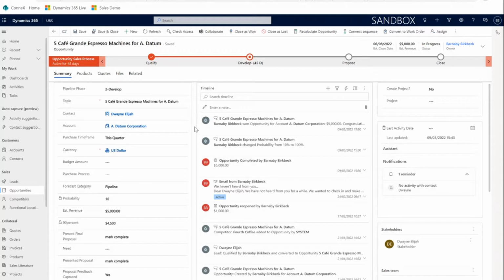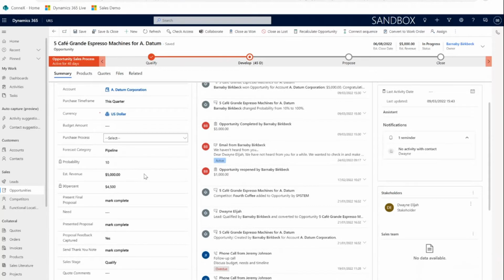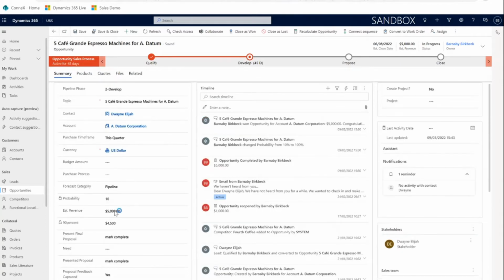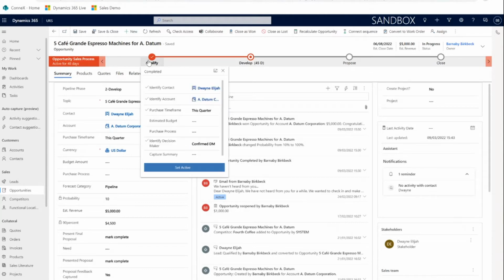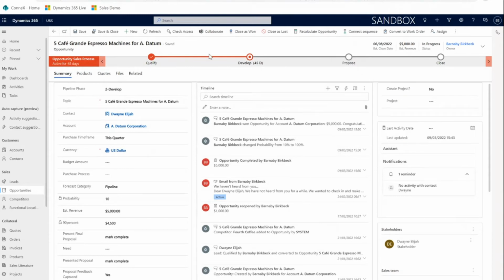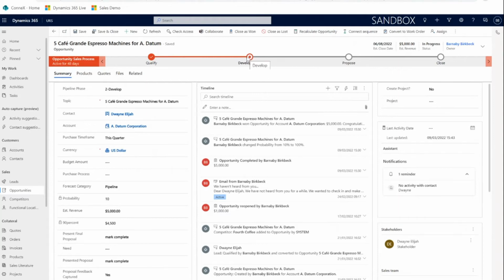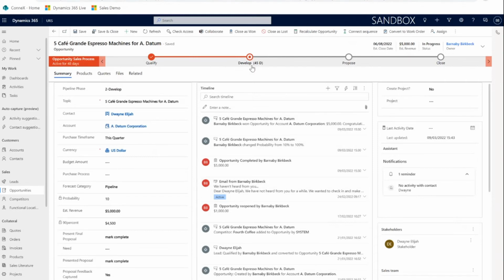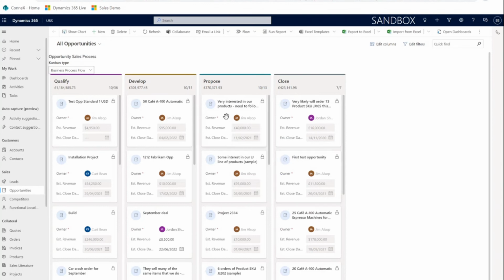Opportunities Records for Sales - Cloud9 Insight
Dynamics 365 gives your sales people the insights, relationship analytics, and conversation intelligence they need to improve performance.